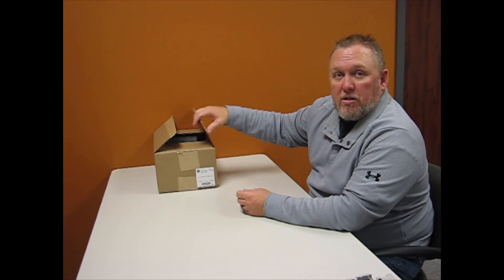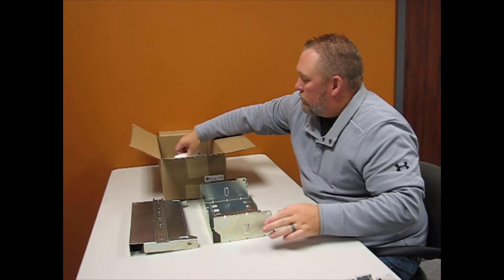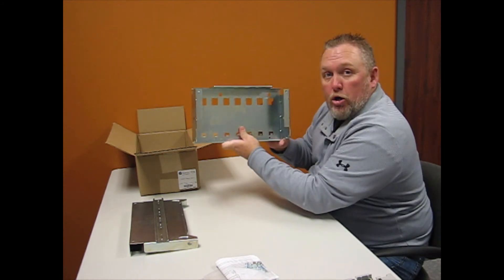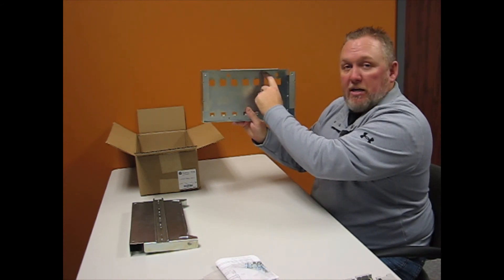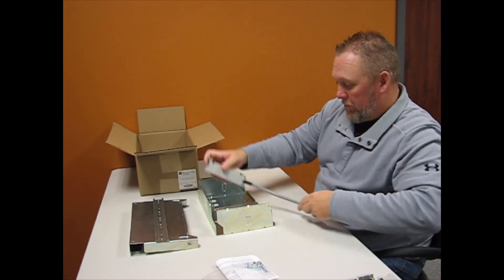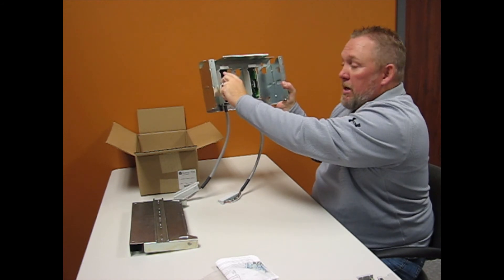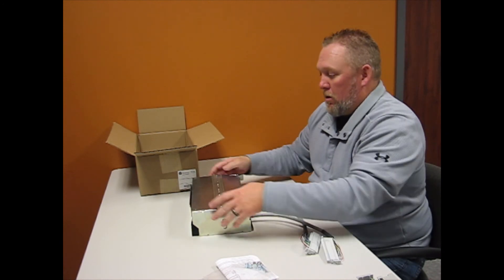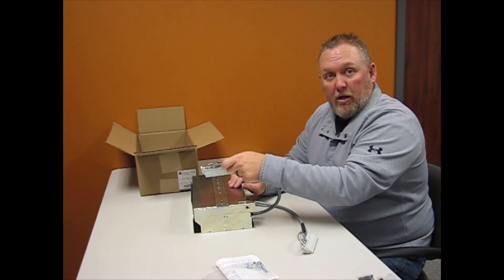Easy SLC500 to 5069 CompactLogix™ Conversion Kits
Allen-Bradley® CompactLogix™ 5069 modules provide high-performance control in a compact design and expand the performance capabilities of the Logix platform. In this video, SMC Automation Specialist Billy Pendergrass shows how to easily swap a SLC 500 to a 5069 CompactLogix™ without rewiring any I/O or changing your footprint on the back panel.